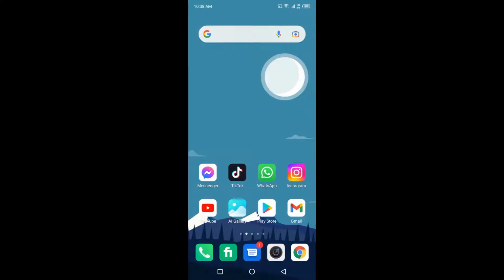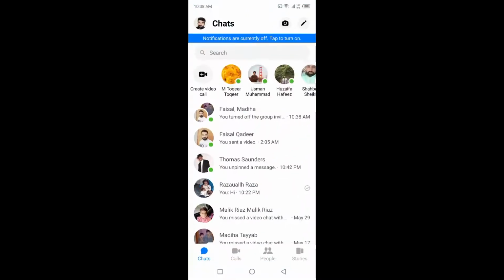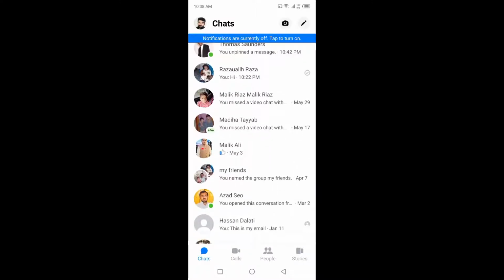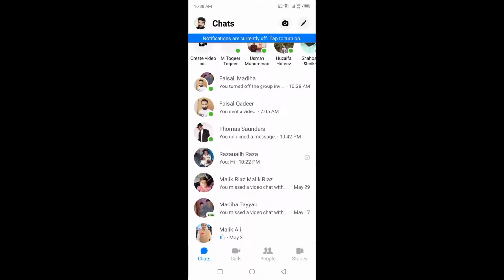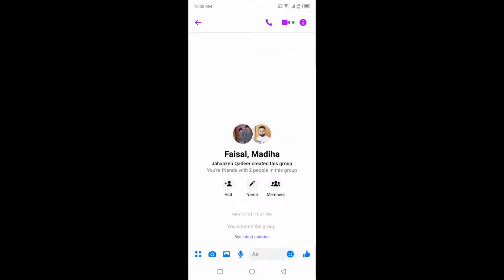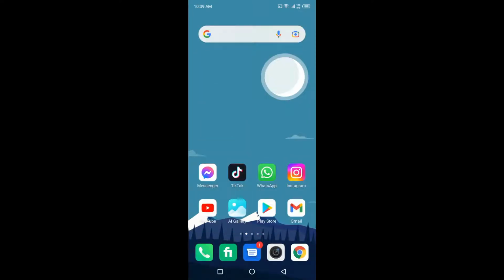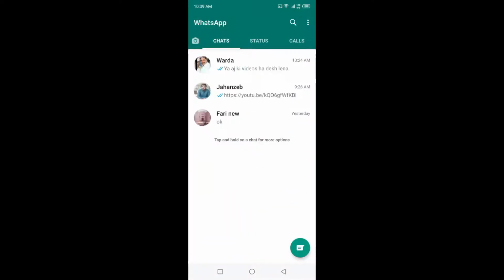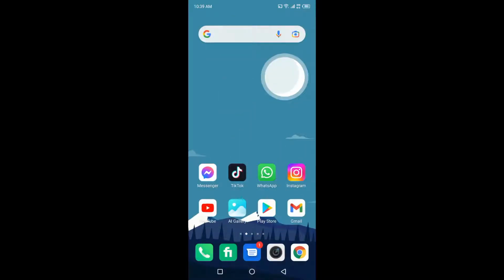How to Copy Messenger Group Link | 2022